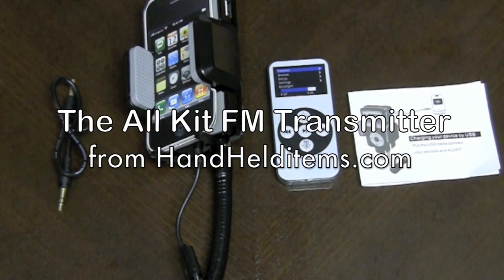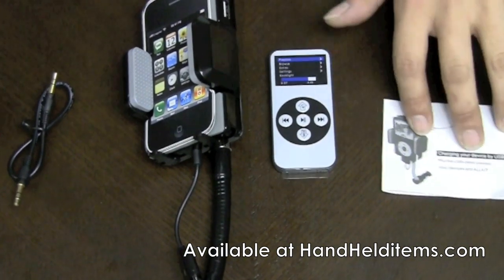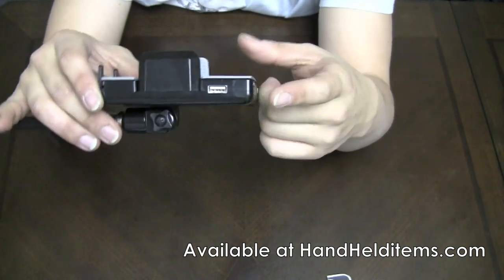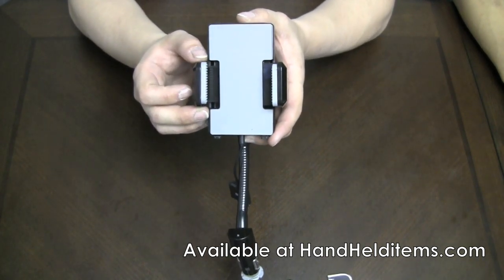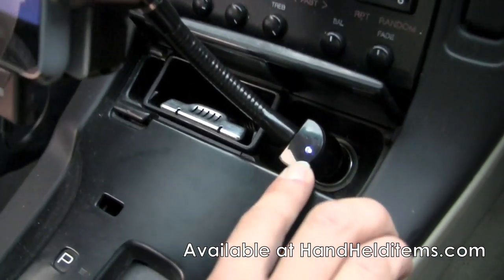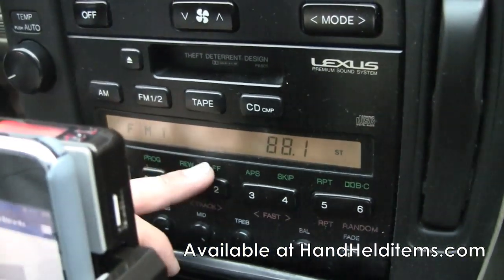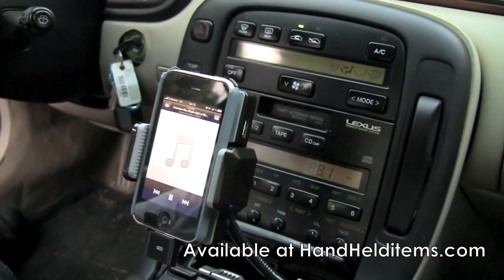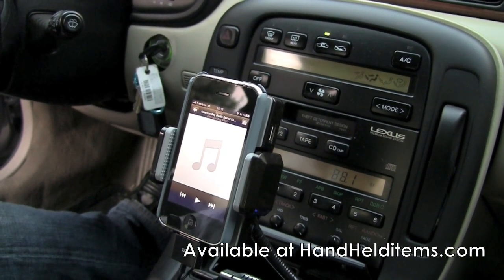iPhone, iPod, MP3 ALL KIT FM TRANSMITTER for car (hands free)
IF you have an iPhone or iPhone 3G this modulator allows you to use it as a full in car handsfree system as well as a music player.

This kind of production could meet the needs of all Iphone users. Iphone hands-free supports talking through car speaker system. You can use any FM station from 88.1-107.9MHz to bring you the perfect high quality music from your Iphone. At the same time, the standard USB output socket provides the charging for Mobile phone ,GPS and other devices.The flexible goose-pipe makes it convenient to find the best position for your device. The goose-pipe with rotation prevention design keeps the Iphone steady in its position. Using a flexible clamp ,the holder keeps your Iphone in place. High quality silicon gel on the back and sides protect your device from being damaged.

The next step in FM transmitters! This All-In-One unit works as an FM Transmitter for all iPod and iPhone models. It Features a Digital FM Frequency Display neatly mounted on the top of the cradle. It also moves on from the older ridged mounts and features a bendy Flexible Goose-pipe charging arm to allow you to easily mount this kit in any car with full adjustment.

Features:

    * Hi-Fi Stereo FM Transmitting at 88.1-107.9MHz (0.1MHz/step) brings you the perfect music enjoyment
    * iPhone Hands-free supports talking through car speaker system
    * Supply charging power for iPhone and iPod models with dock connector
    * Flexible Goose-pipe makes it convenient to find the best position for your devices with any car in the world.
    * Goose pipe rotation-preventing design makes the iPhone/iPod devices steady and secure.
    * Standard USB-A (5V, 1A) output socket provides the charging for iPod Shuffle, Microsoft Zune, mobile phones, GPS and other portable devices
    * Using a flexible clamp to fix the iPhone/iPod steadily in the car. Removable stoppers prevent it from dropping.
    * High quality silicone gel at the back and sides of the cradle protect the device.